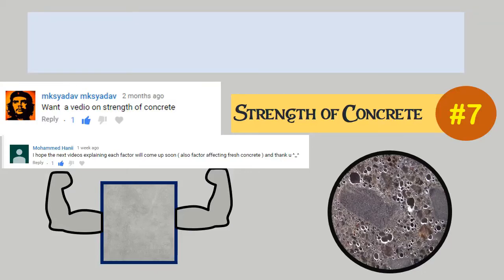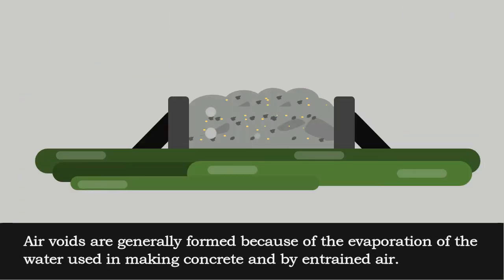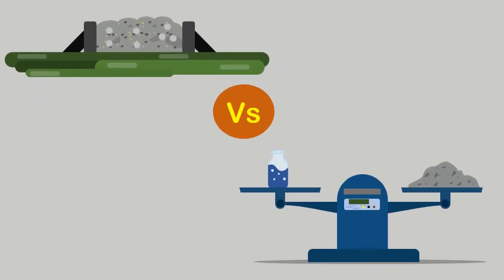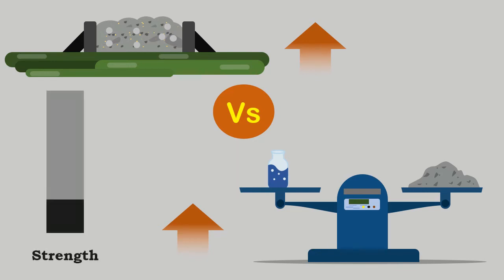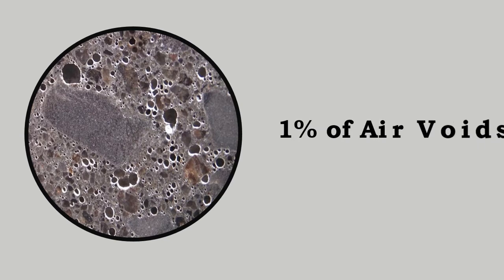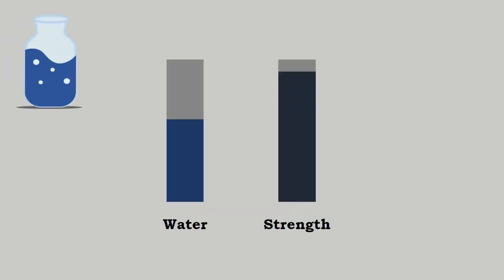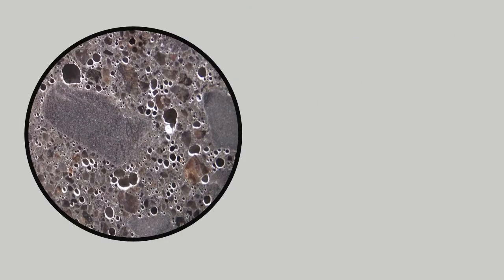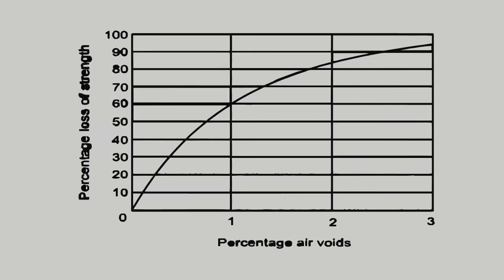Effect of Air Voids on Strength of Concrete #7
This video explains the concept of Effect of Air Voids on Strength of Concrete.